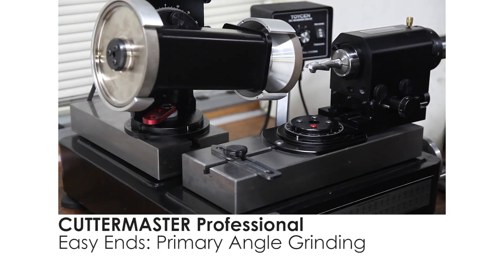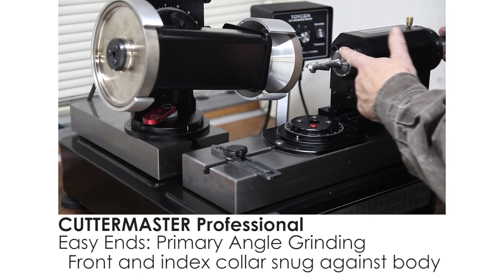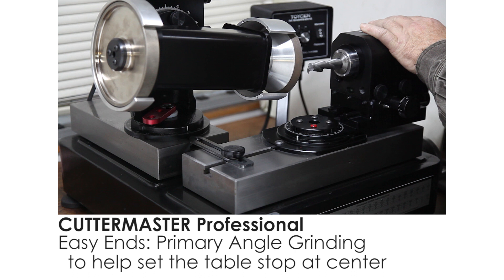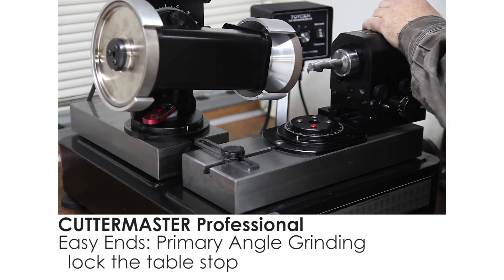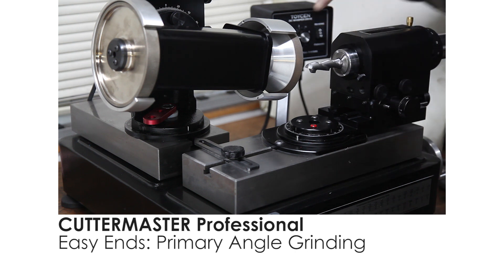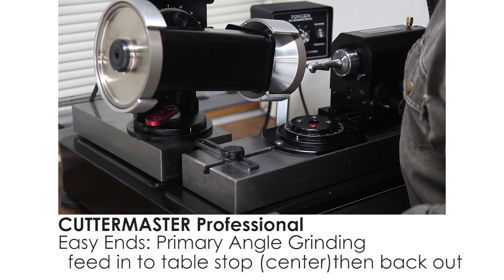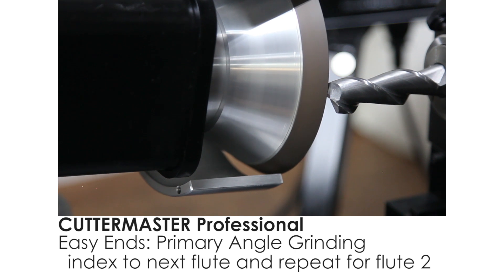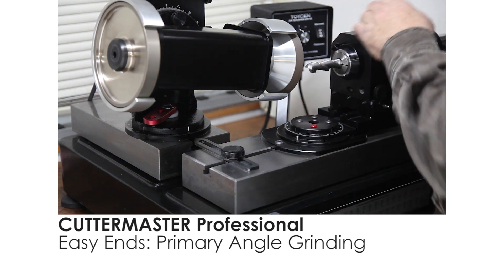Easy Ends - Primary: CUTTERMASTER Professional Tool Grinder CM-01P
Grinding the primary cutting angle on the end of a 5/8" 2-flute end mill, on the CUTTERMASTER Professional Tool Grinder.  It doesn't matter if you grind the primary or secondary first, as long as the primary land with is acceptable (refer to chart on the front of the grinder) when your finished.